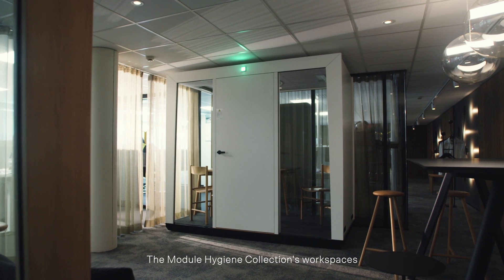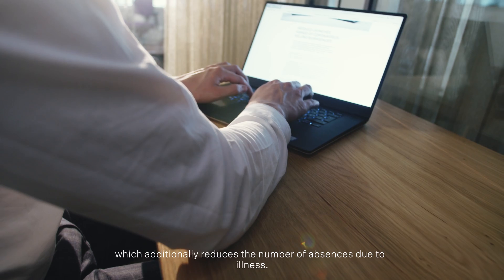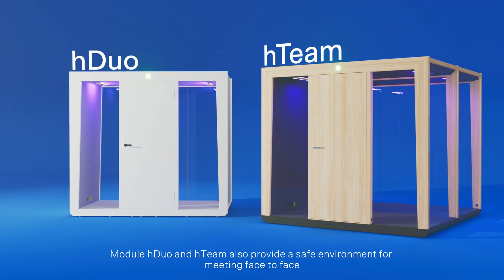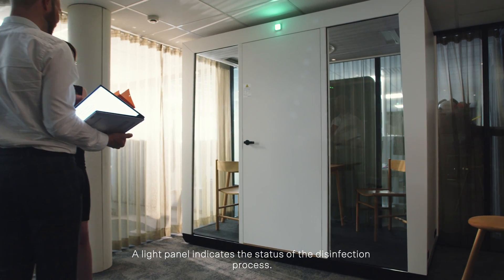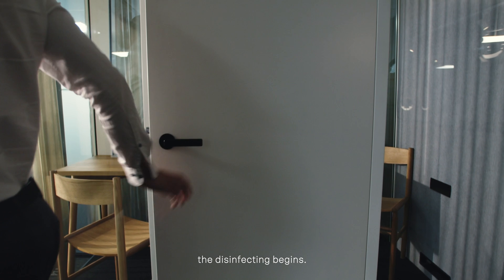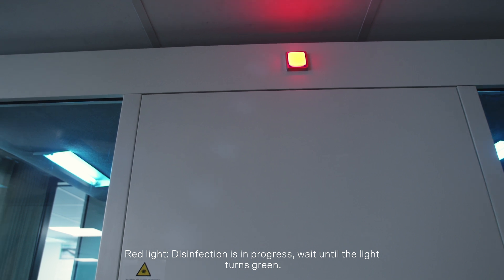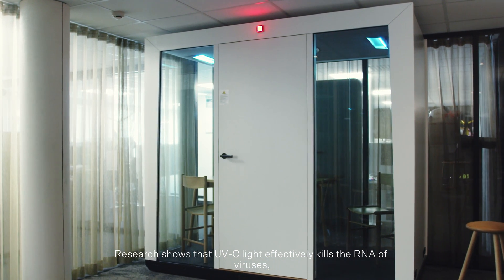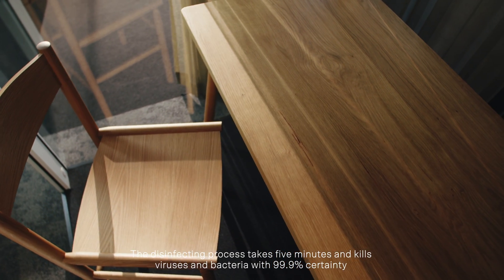Module Hygiene Collection – The Self-Disinfecting Workspaces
The Module Hygiene Collection features workspaces equipped with an automatic UV-C disinfection system that kills 99.9% of viruses and bacteria in the space.

The self-disinfecting workspaces offer every user safe conditions for productive and focussed work – every time they are used.